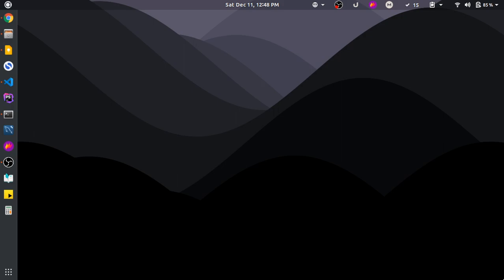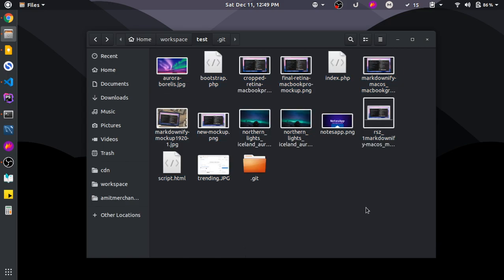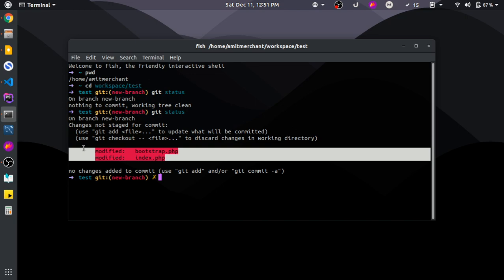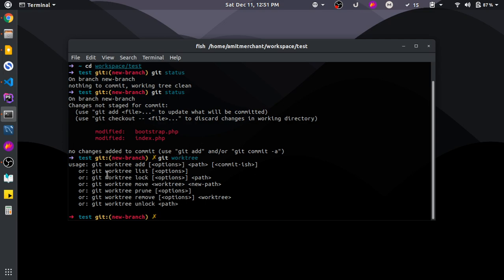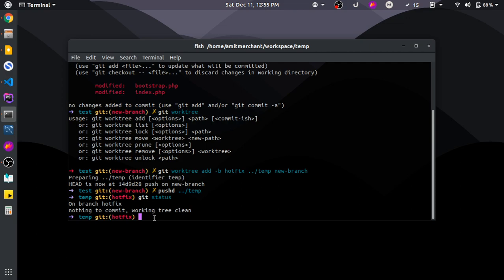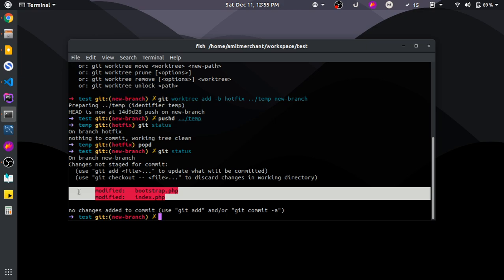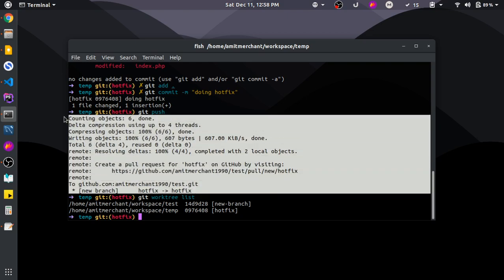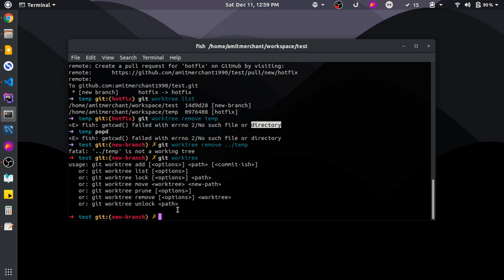Git Worktree — A better alternative to Git Stash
In this video, you are going to learn how you can handle the situation where you would want to work on multiple branches of the same repository and that too at the same time using "git worktree".

Also, this can be a worthy alternative to "git stash" as well!